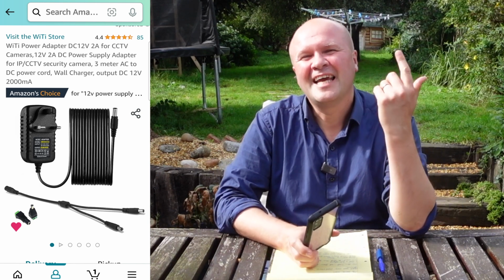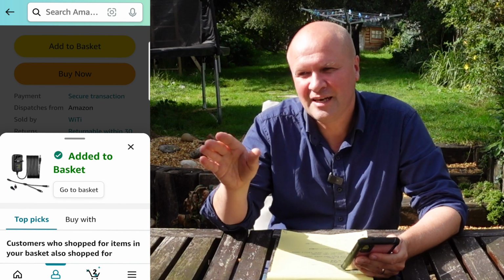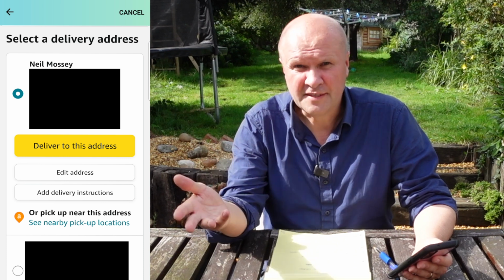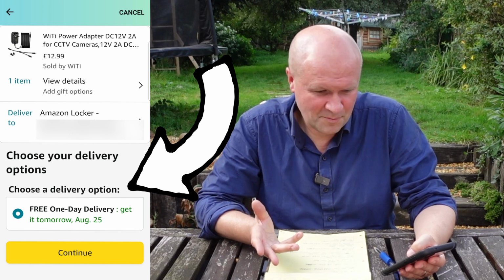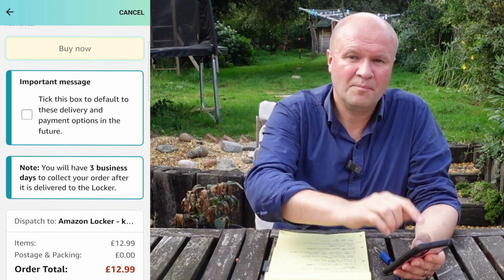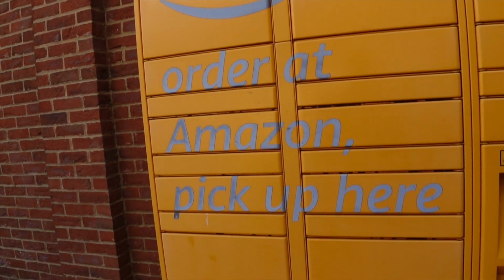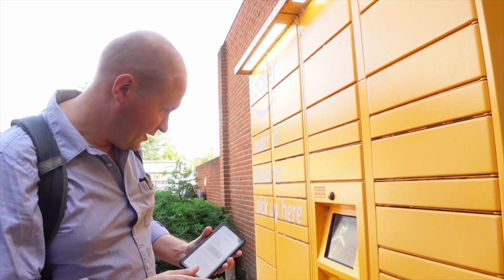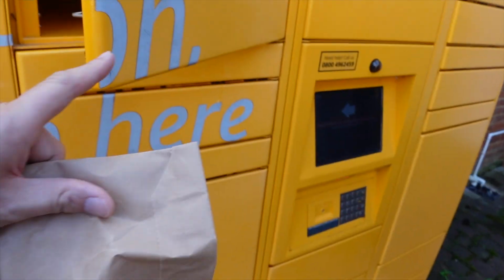Using Amazon Locker for the first time...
All I do is get the bar code or number and scan my phone or type in the code to open the locker, then I can collect my item parcel from Amazon!

Microphone - DJI MIC

0:00 How to use Amazon Locker
0:23 How to collect from an Amazon Locker UK